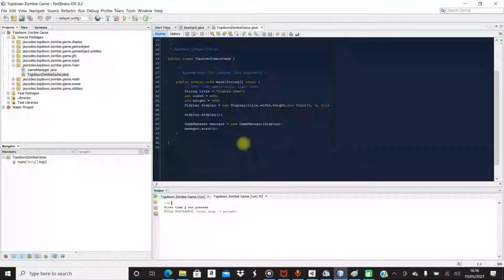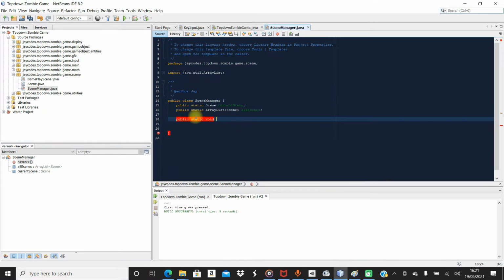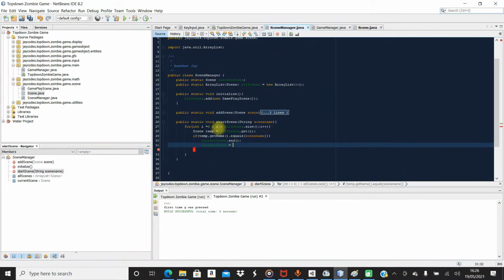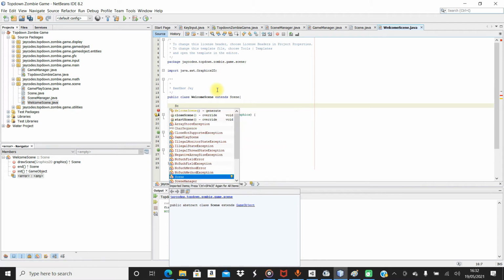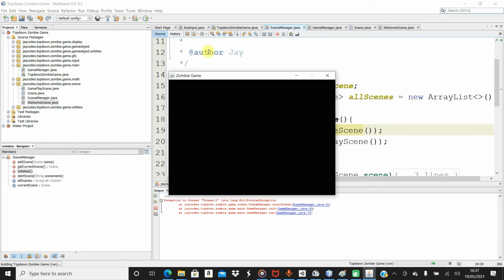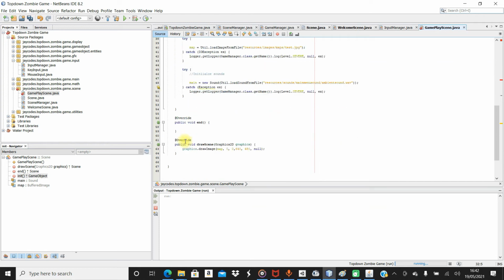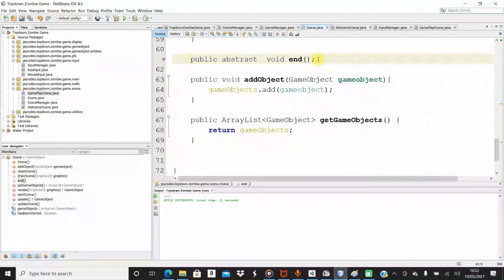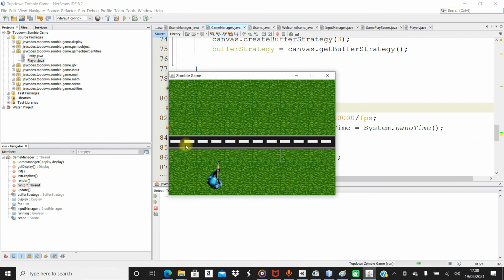Java 2D Top Down ZombieGame Tutorial - 22 Scene Management [REMASTERED]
Hello Everyone.
This tutorial we will be creating a scene manager which will facilitate the swopping of scenes / states eg from welcome to main menu and all that stuff. So please enjoy , learn ,have fun and create.
piece dude